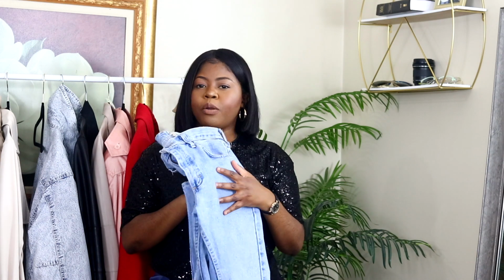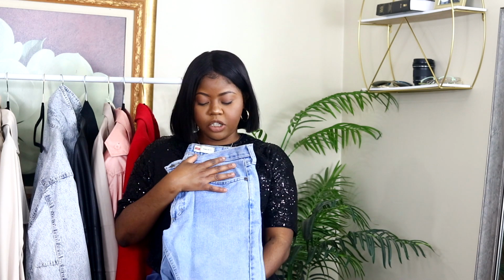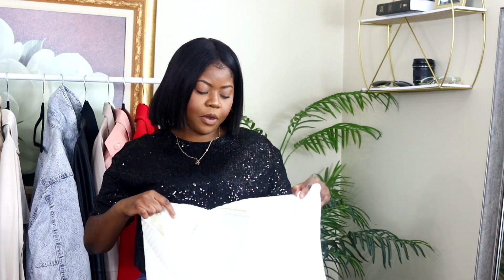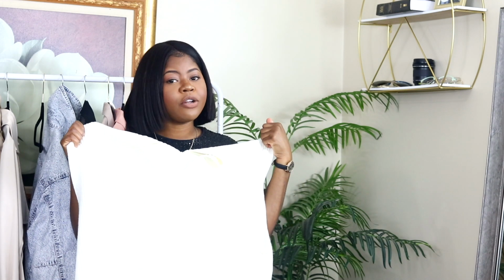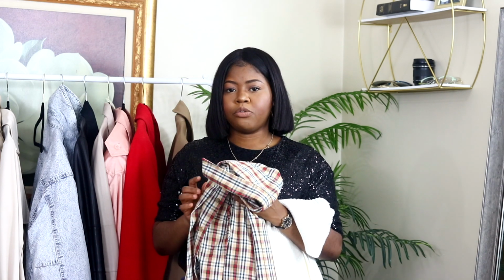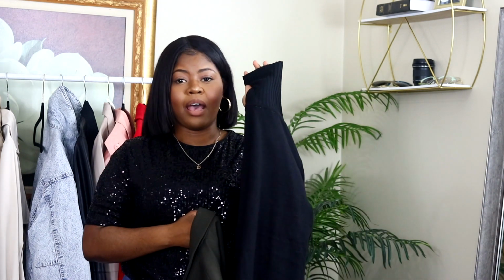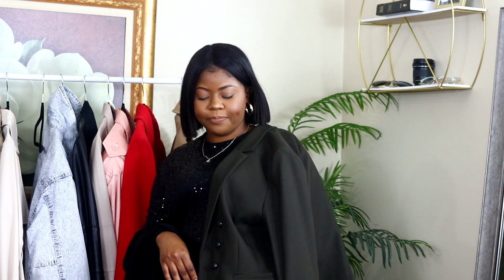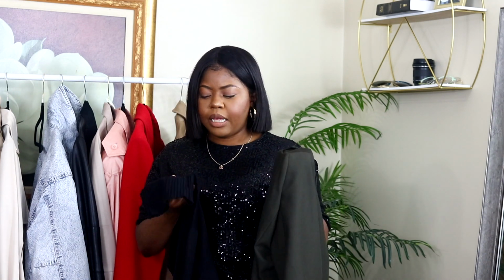How to put together an outfit 101: One Pair of Jeans, 3 Different ways !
VLOGMAS DAY 5 : You don't have to break the bank to be in style. I'm showing you how to create 3 looks with 2 bonus styles with trendy Fall items for 2020.All this with just one pair of your favorite jeans! I hope you enjoy it! Below I have listed the links to some of the pieces I have styled in this video! Be Blesses!

Time and Tru Women's Turtleneck: Sweater

Blazer: thrifted

That's all I could find!